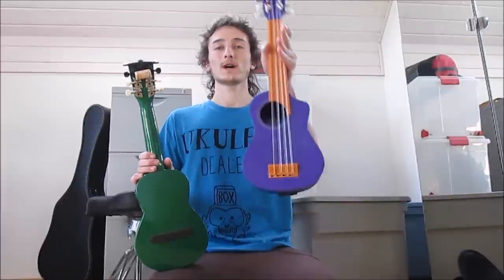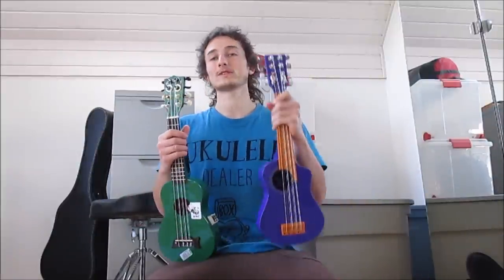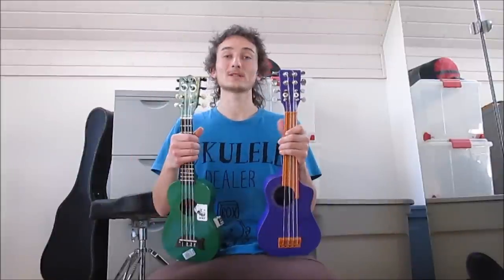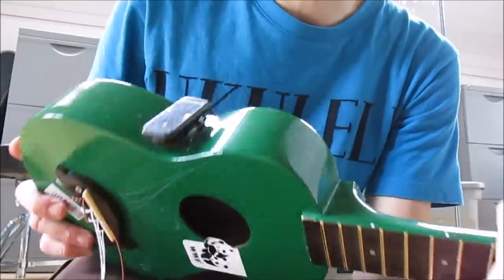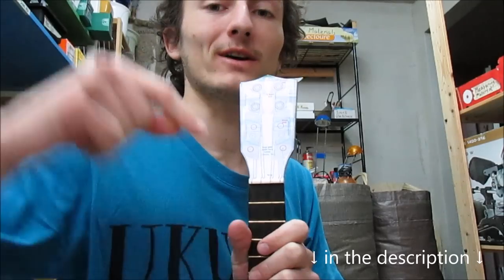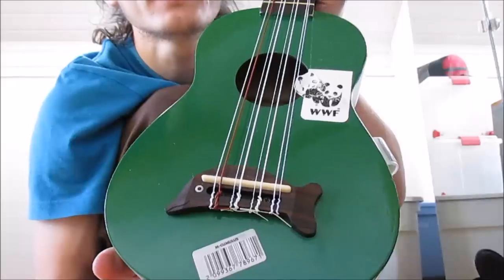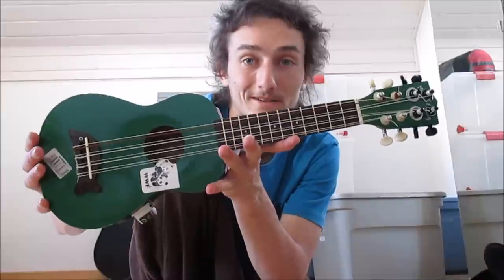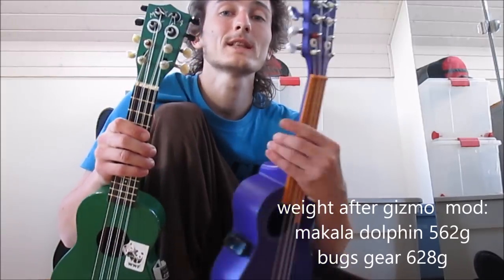Make an 8-String Ukulele from a Cheap Makala Dolphin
You can make this yourself from a cheap ukulele like the Makala, and give it a richer sound. An 8 string ukulele is played just like a normal ukulele, so you won't have to re-learn chords or anything!
If you want to make it yourself, here is my full instruction video:
Link to Inkscape (free open source program which I used to make and modify the plans)

The background music is random stuff I played on the ukulele. You can download it for free here:
cheers!

Extra info:
In this video I'm using a plastic Bugs Gear ukulele, but you can do this with a normal wooden ukulele too. In an upcoming video I'll make the gizmo mod on my Makala Dolphin. By the way all the background music from the video is made with the modified 8-string gizmo Bugs Gear soprano uke from the video.
If you prefer to see instructions as text and pictures, I've also put the instructions on Instructables (where it's having big success funnily):

Joyo Via

♪ ¯\(ツ)/¯ ♪